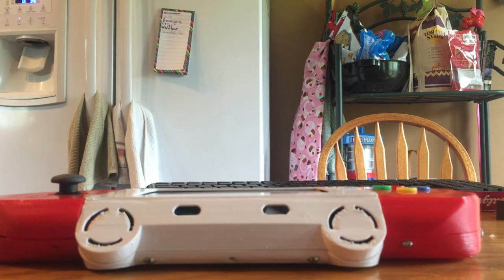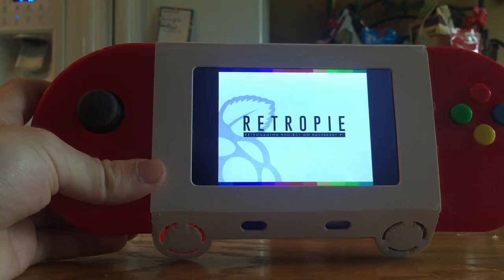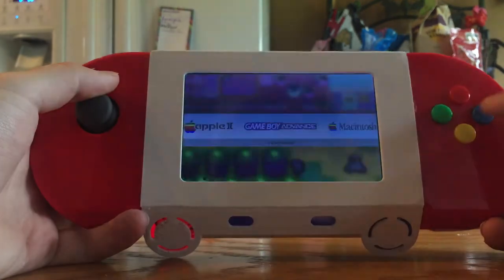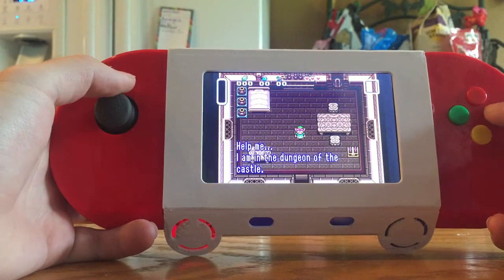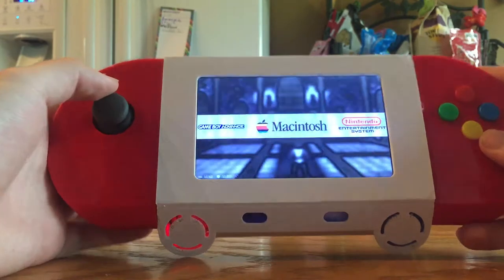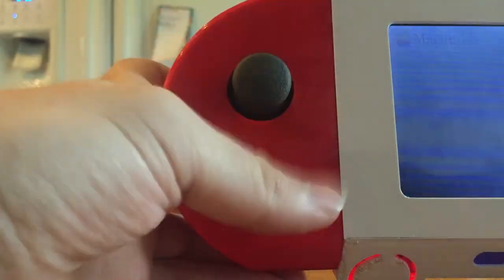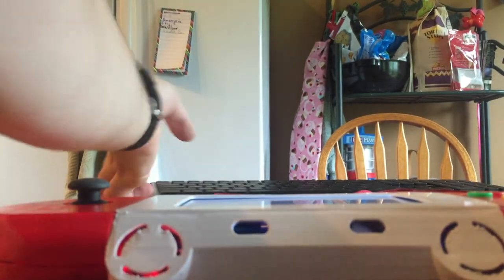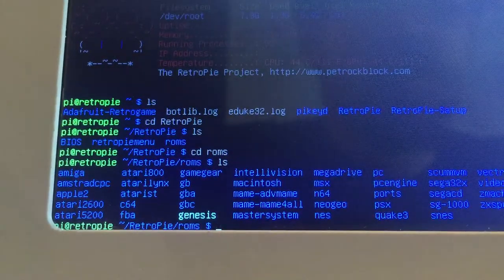Super Game Pi / PiSP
Build using the Super Game Pi adafruit tutorial and a 3D printed case designed built by Carasibana on Thingiverse.

Took about 8 hours of work, 20 hours of printing and $150 dollars. So worth it.